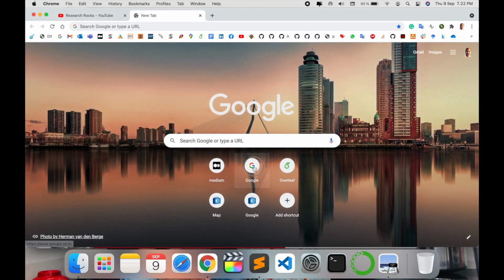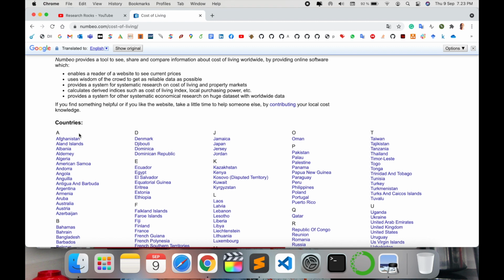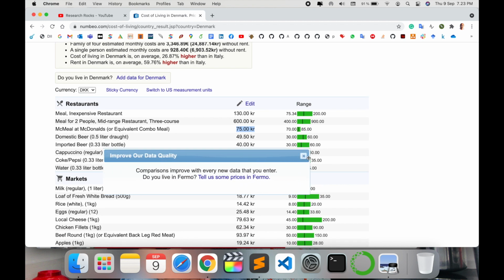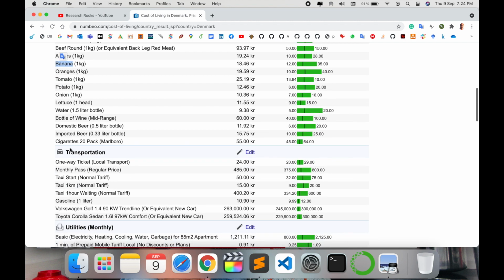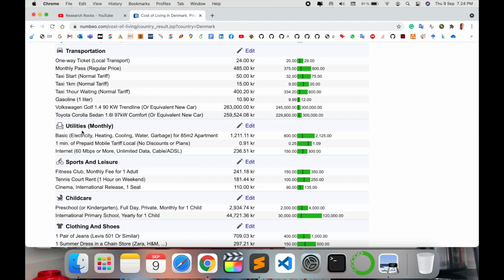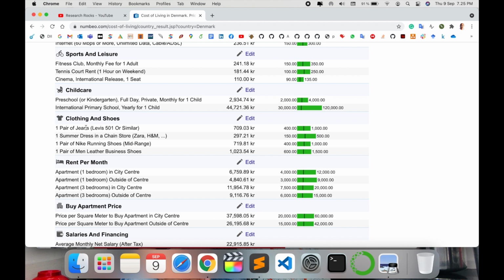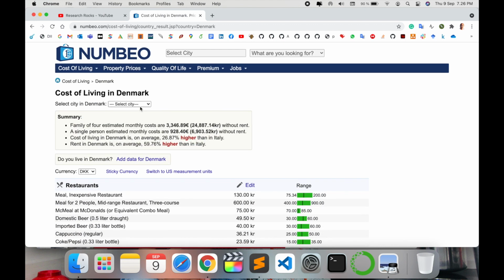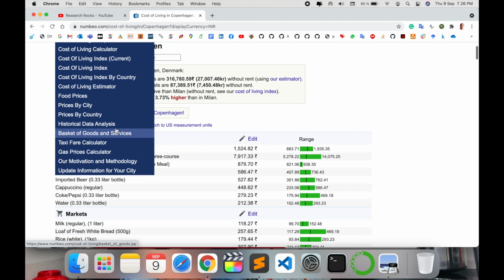How to Find Cost of Living in Any City Worldwide | Expats Budget Guide | Numbeo Database Tips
Are you planning to move to a new city or looking to compare the cost of living across the globe? This video will show you how to use the Numbeo database to easily find the cost of living in any city in the world. Whether you’re an expat, digital nomad, or just curious, learn how to analyze rent, utilities, food, transportation, and more to build your monthly budget. This step-by-step guide will help you make informed decisions and plan your finances better wherever you go.